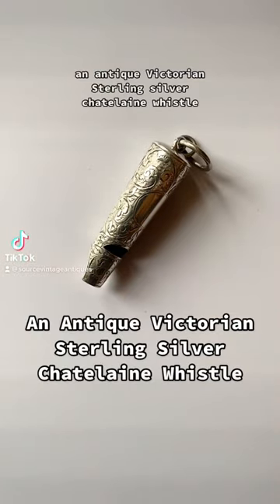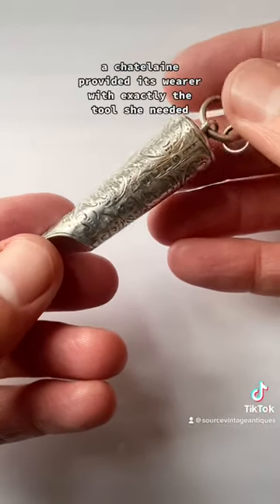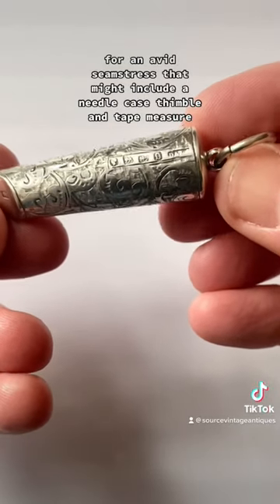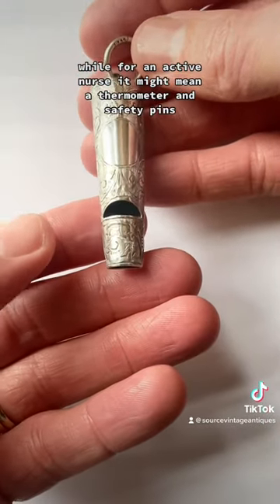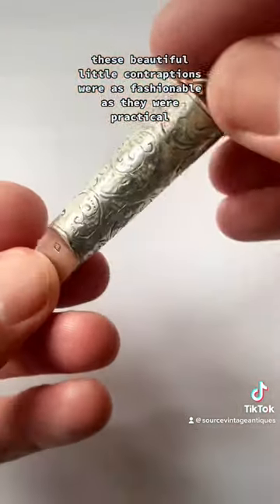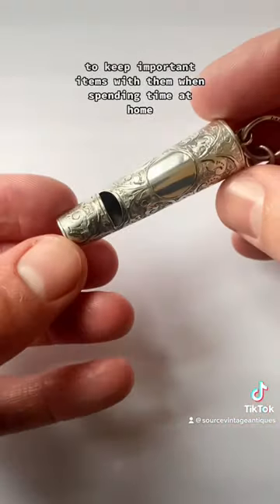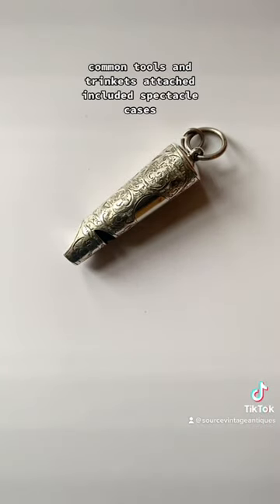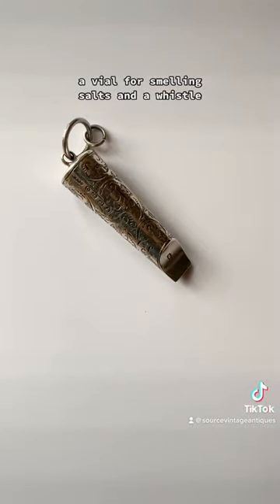An Antique Victorian Sterling Silver Chatelaine Whistle Birmingham 1888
Like a customized Swiss Army knife, a chatelaine provided its wearer with exactly the tools she needed closest at hand. For an avid seamstress, that might include a needle case, thimble, and tape measure, while for an active nurse it might mean a thermometer and safety pins. These beautiful, little contraptions were as fashionable as they were practical.

A high society chatelaine was used for upper-class women to keep important items with them when spending time at home. Common tools and trinkets attached included spectacle cases, miniature notebooks, a vile for smelling salts and a whistle, allowing ladies who took long rides by themselves to summon help from a two-mile radius.